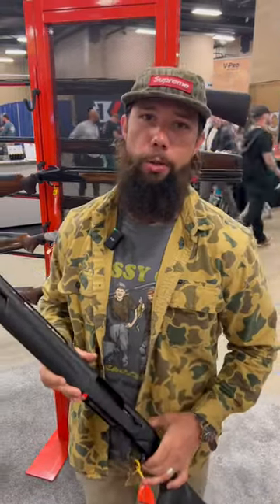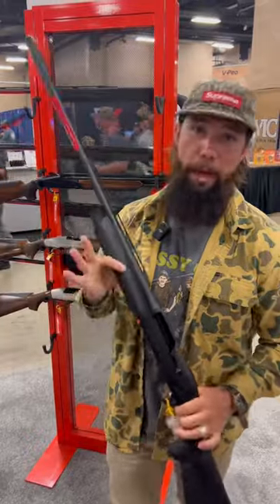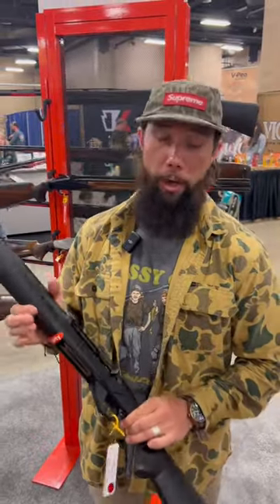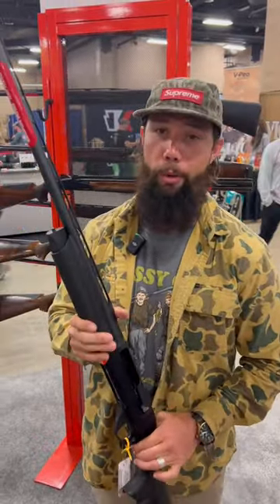Benelli Ambassador Wade Shoemaker has turkey’s on his mind. His tried and true SBE3 is here to stay!